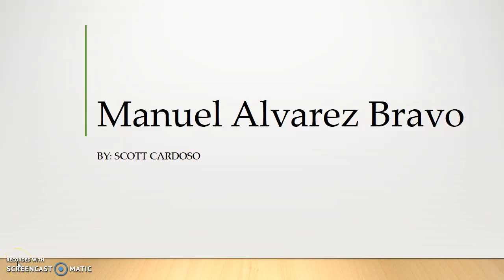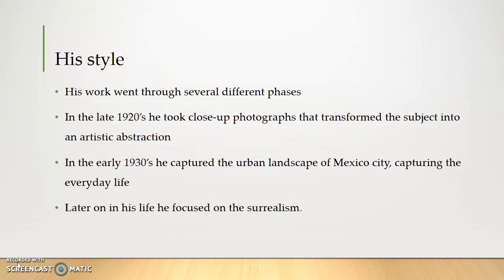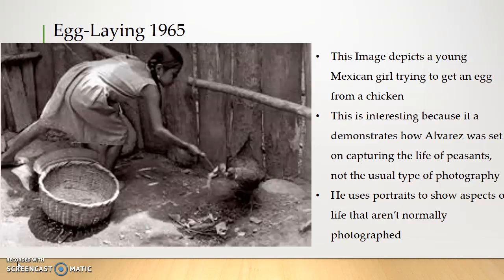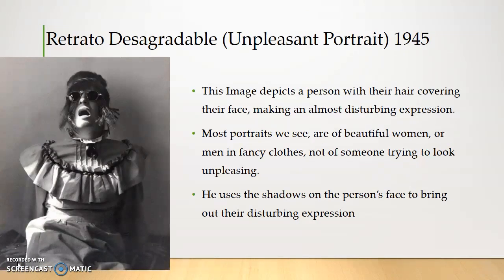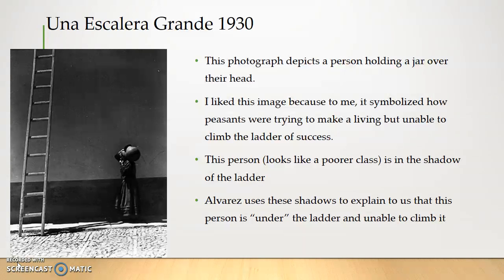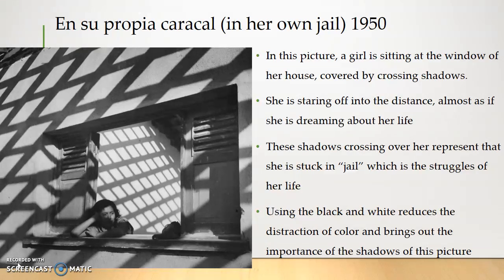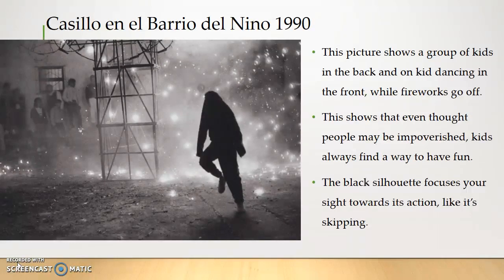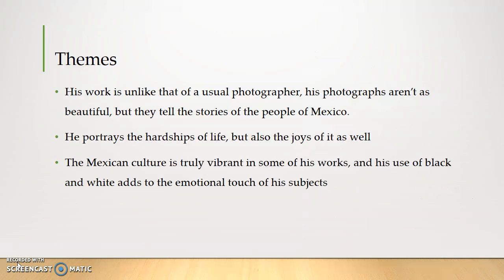Scott Cardoso; Research Project, Photography 1 Honors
Scott Cardoso, Honors Photography 1, Research Project; Manuel Alvares Bravo